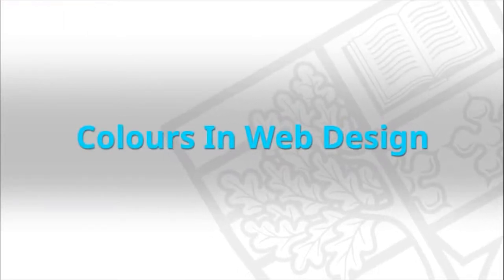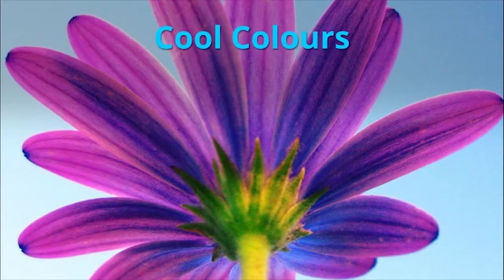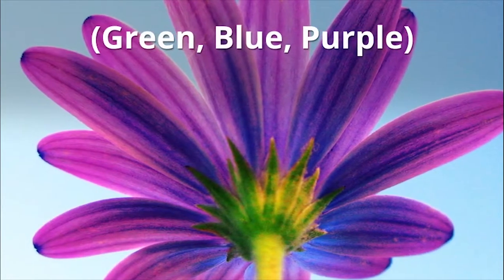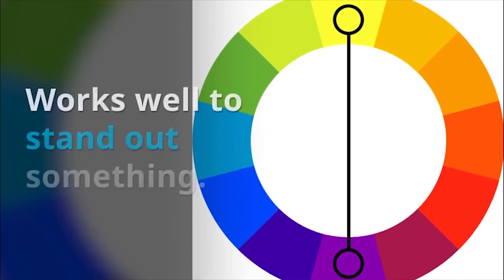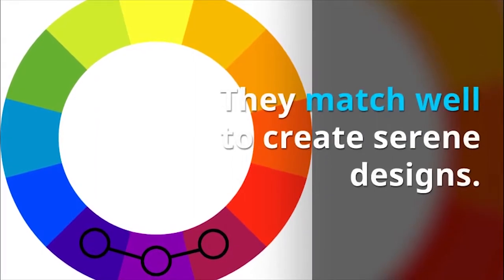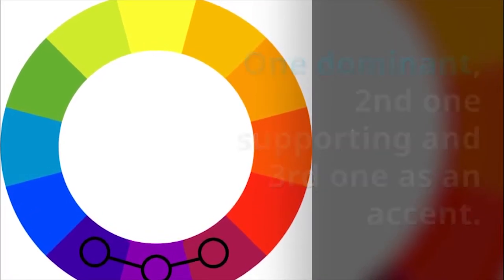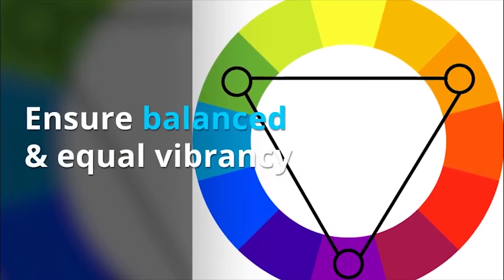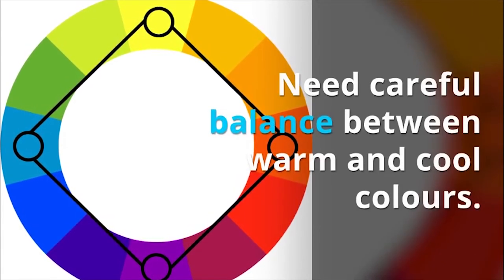Colours In Web Design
An introduction to the use of Colour in Web Design for the F27WX Web Design and Databases course at Heriot-Watt University Edinburgh for the Graduate Level Apprenticeship BSc Software Development for Business Programme.